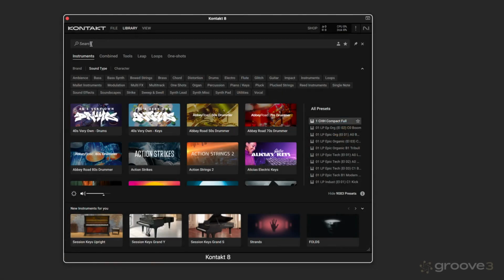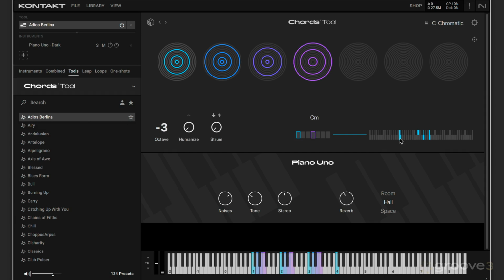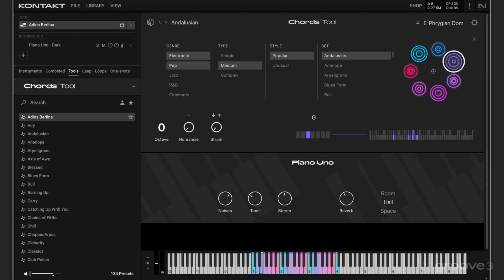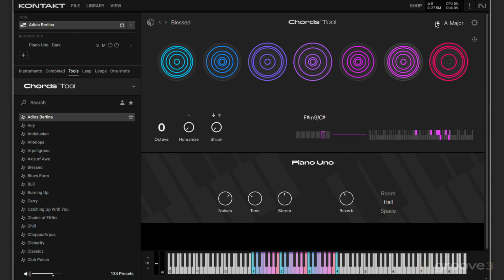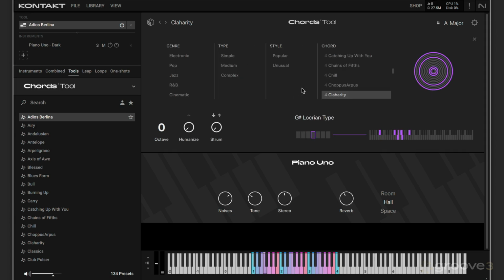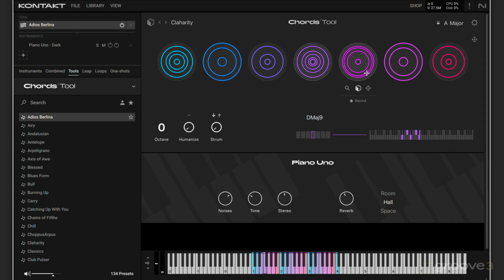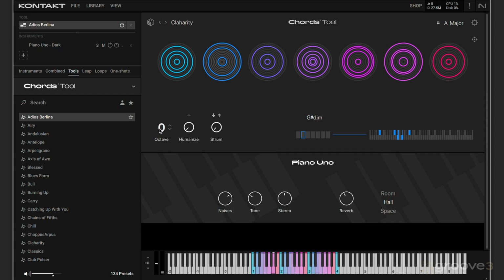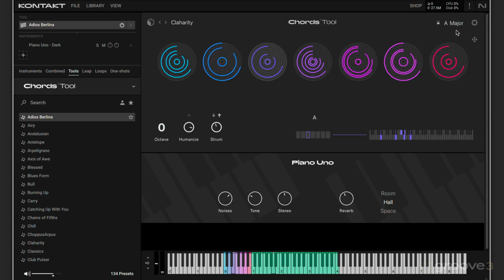04 Overview Of The Chords Tool